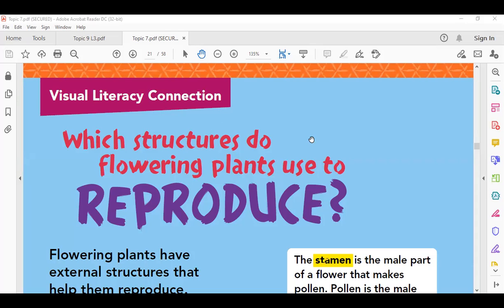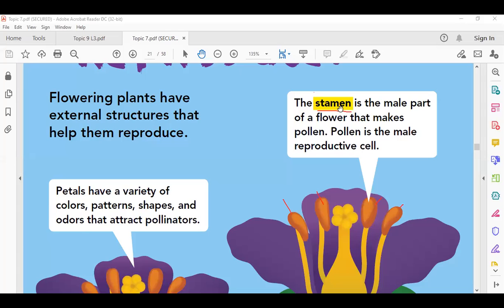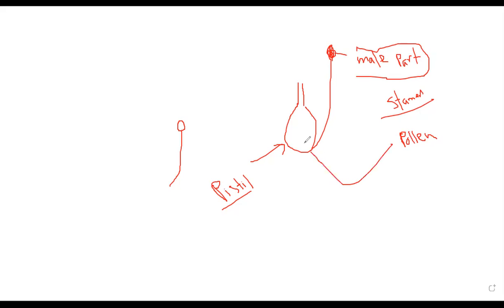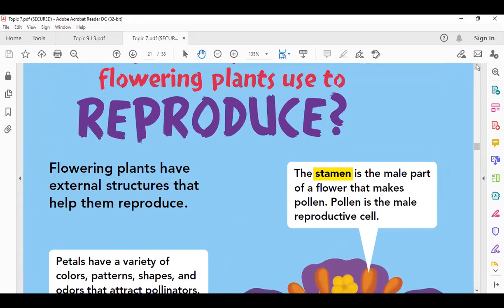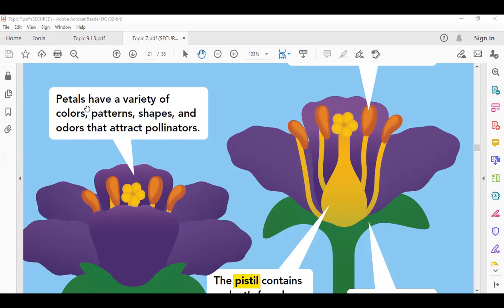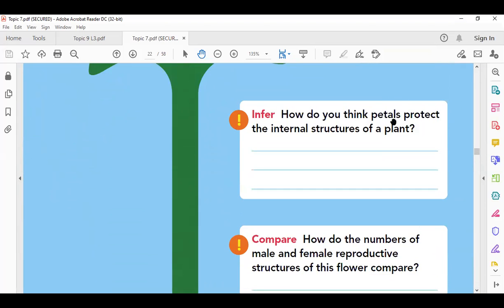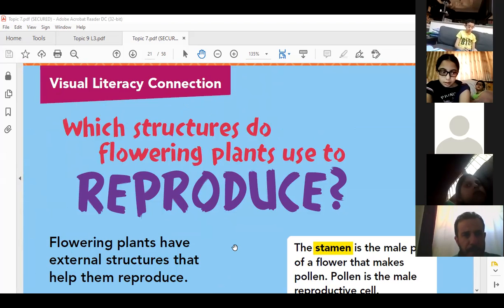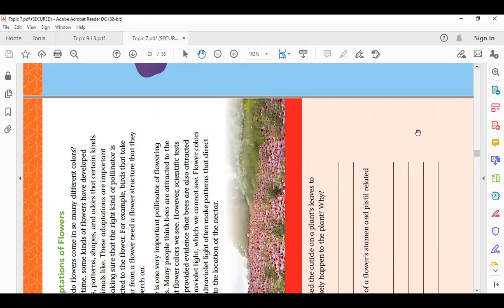Grade 4 Meeting 2/5/2021